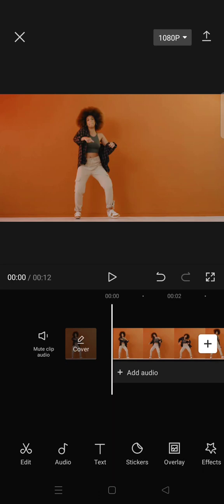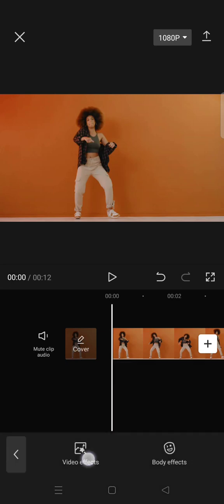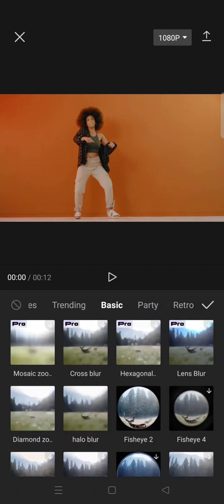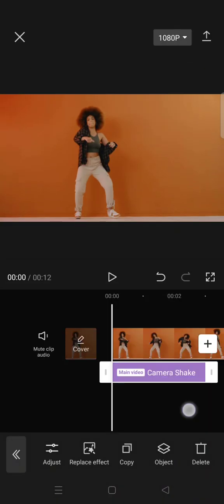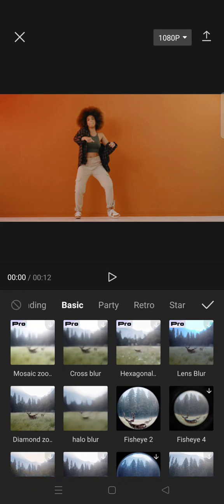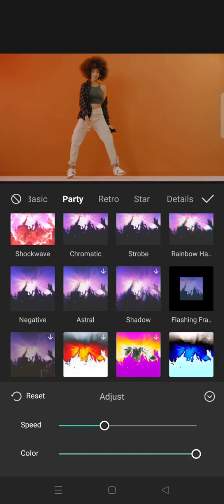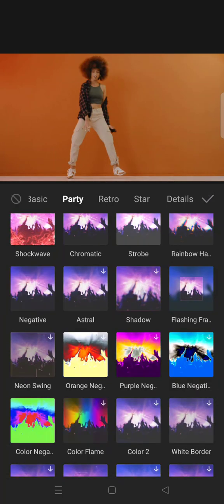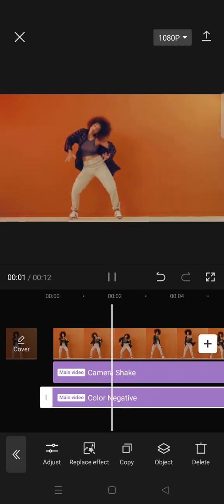Shake & Color Negative Effect Tutorial on CapCut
Add some shake & color negative effects to your video on CapCut